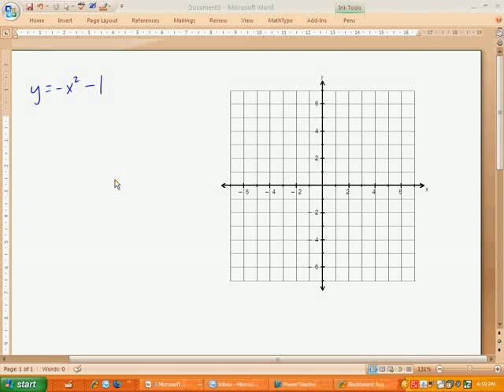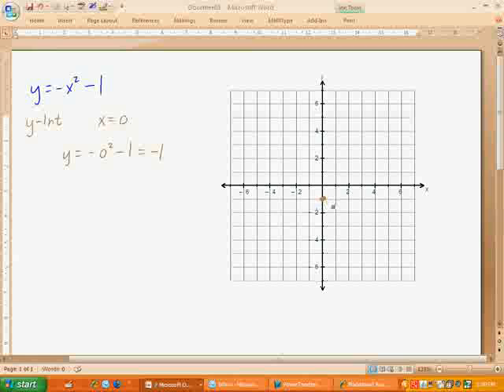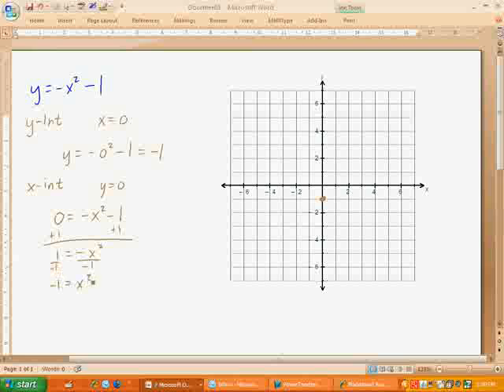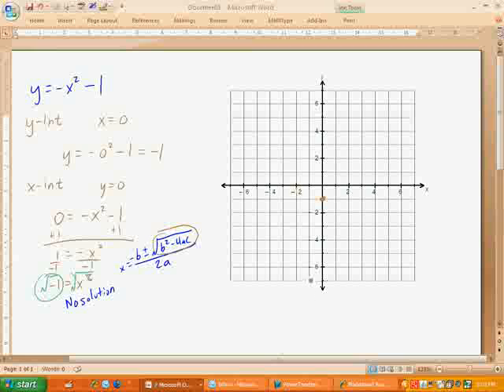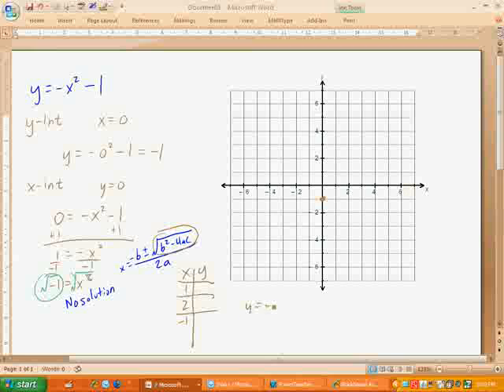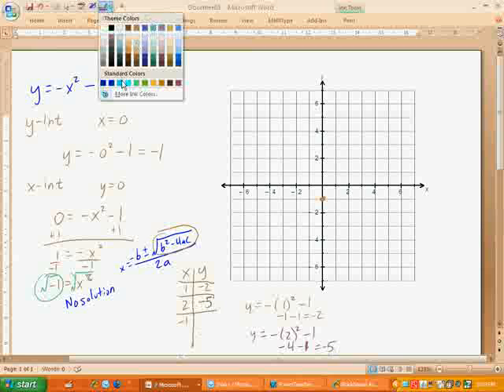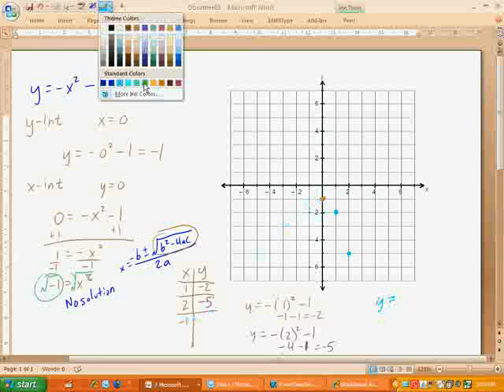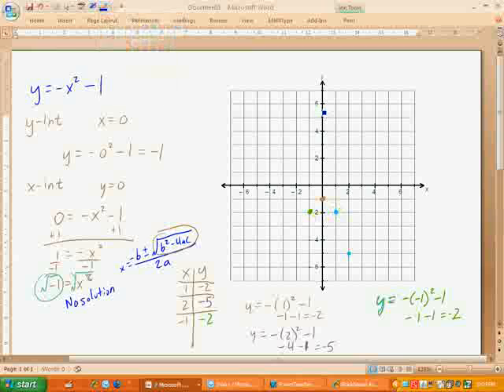Quadratic Graphing c